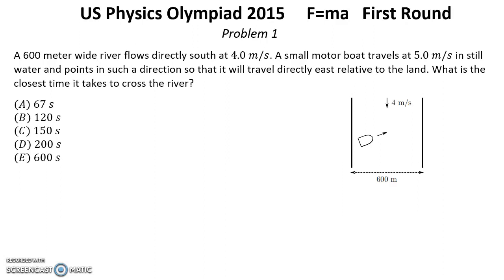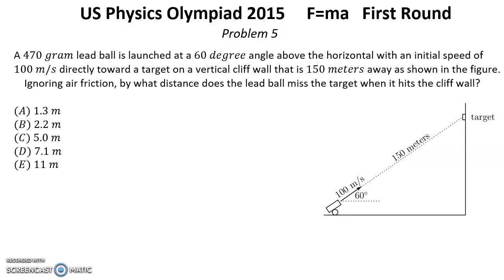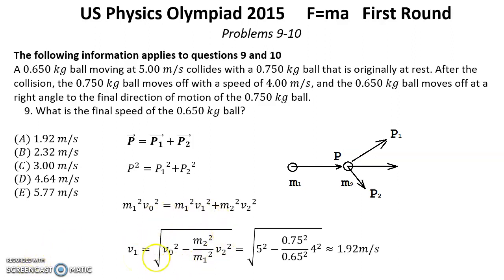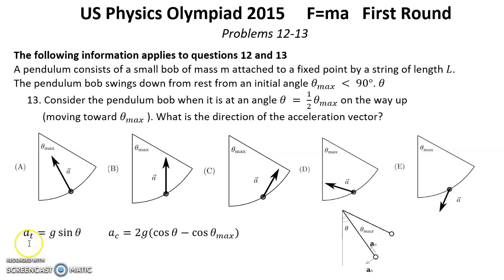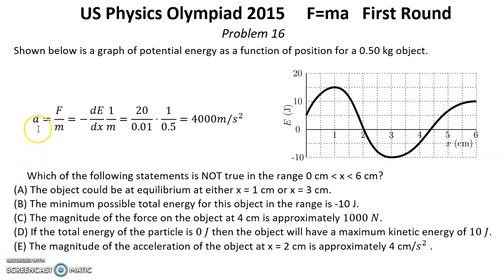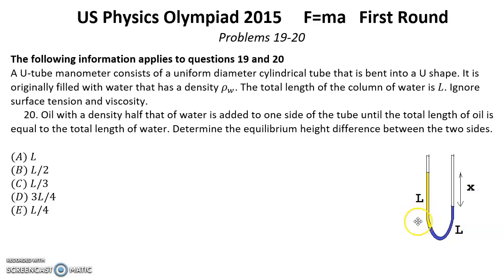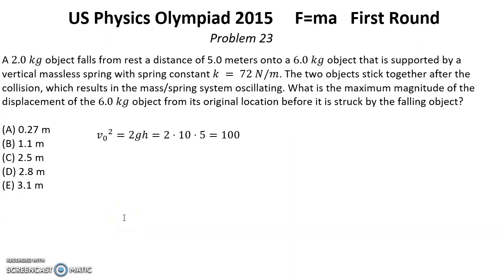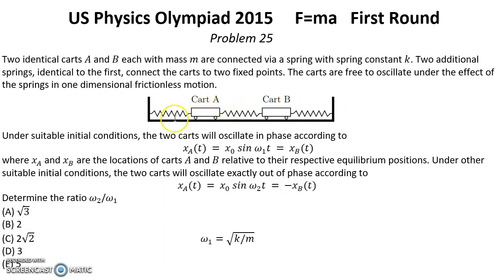US F=ma Physics Olympiad 2015. First Round. Solutions of problems 1-25 of 25. Mechanics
0:38 Problem 1
1:09  Solution
2:18 Problem 2
2:50  Solution
3:39 Problem 3
4:20  Solution
5:12 Problem 4
5:55  Solution
6:57 Problem 5
7:32  Solution
8:40 Problem 6
9:41 Solution
10:26 Problem 7
11:18  Solution
11:59 Problem 8
12:09  Solution
12:57 Problem 9
13:49  Solution
15:11 Problem 10
15:38  Solution
17:15 Problem 11
17:43  Solution
18:33 Problem 12
19:11  Solution
22:05 Problem 13
22:24  Solution
23:15 Problem 14
24:16  Solution
24:46 Problem 15
25:21  Solution
27:09 Problem 16
27:31  Solution
31:05 Problem 17
31:57  Solution
33:59 Problem 18
34:16  Solution
34:45 Problem 19
35:36  Solution
37:16 Problem 20
37:36  Solution
38:35 Problem 21
39:39  Solution
40:59 Problem 22
41:38  Solution
43:58 Problem 23
44:43  Solution
47:53 Problem 24
48:57  Solution
49:55 Problem 25
51:04  Solution